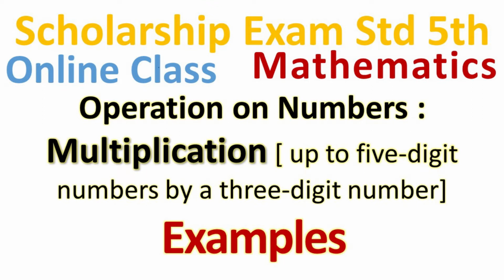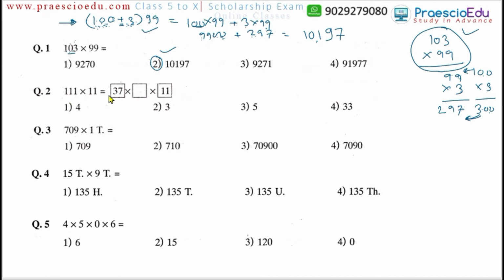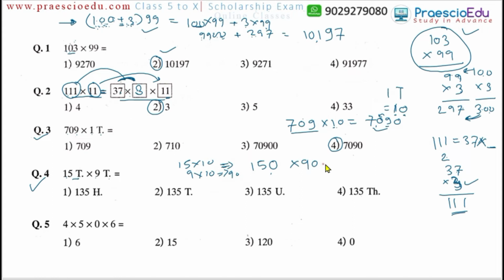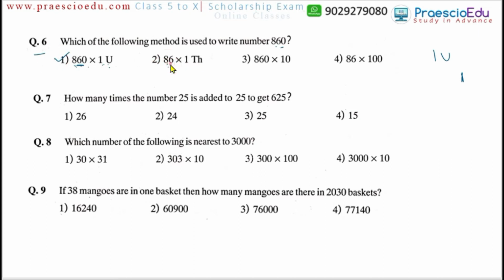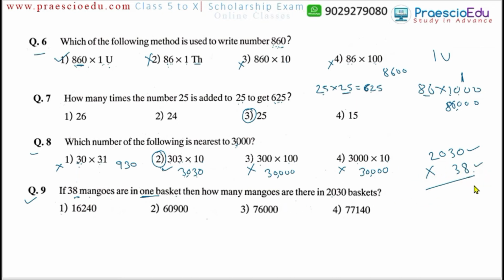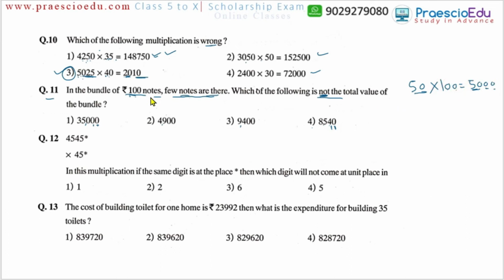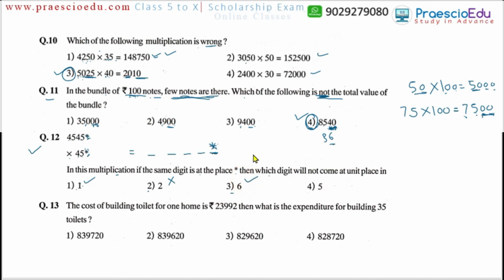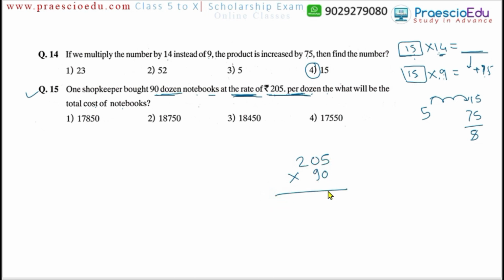V128 Maths Multiplication - Operation on Numbers Examples Scholarship std 5th online class